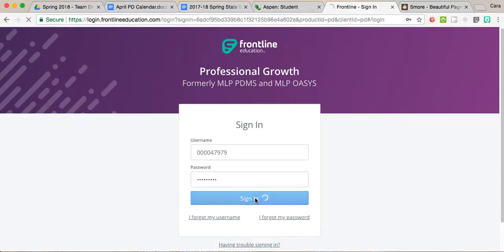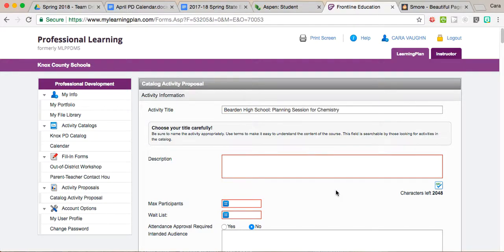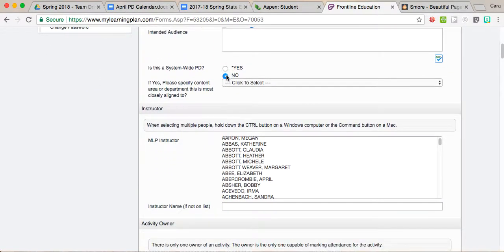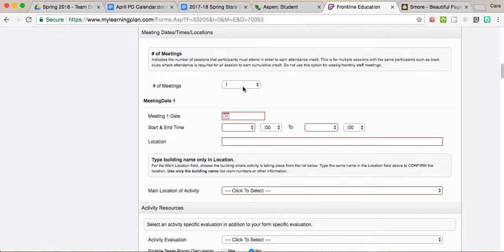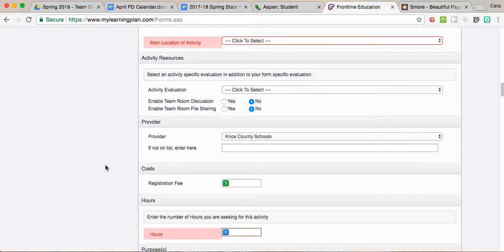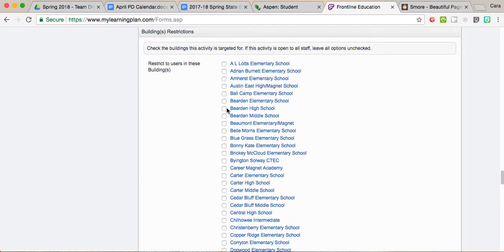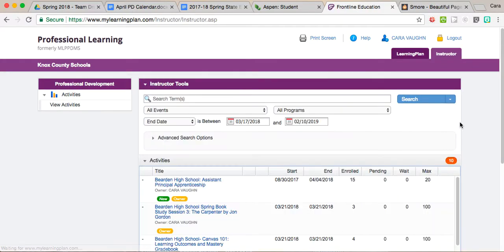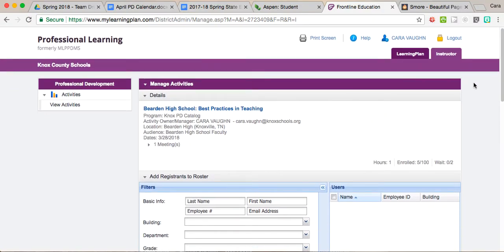BHS: Inputting to MLP